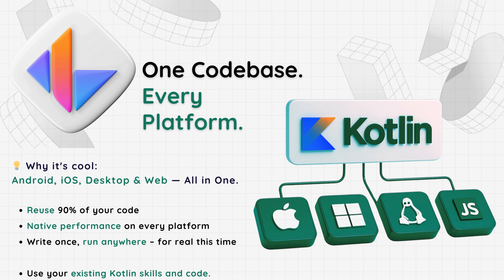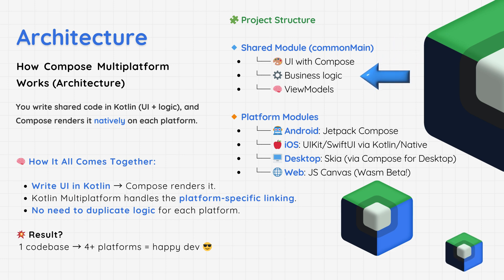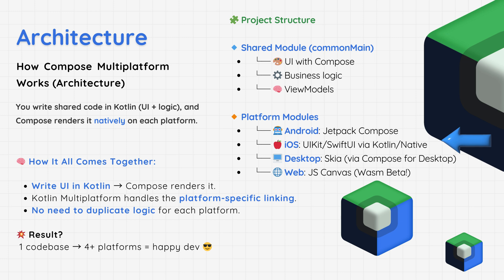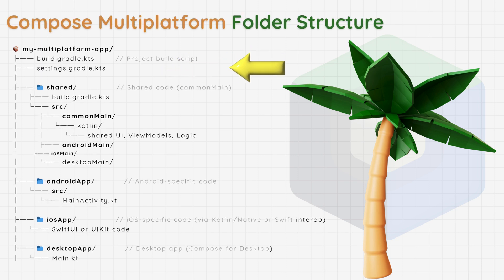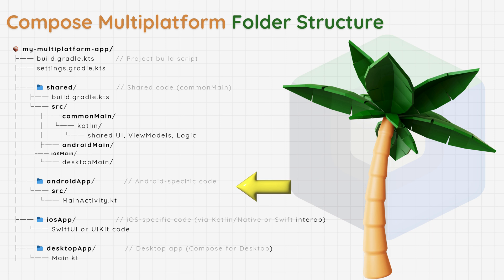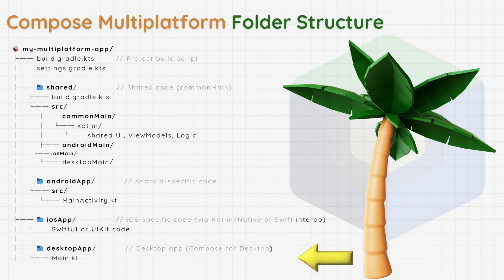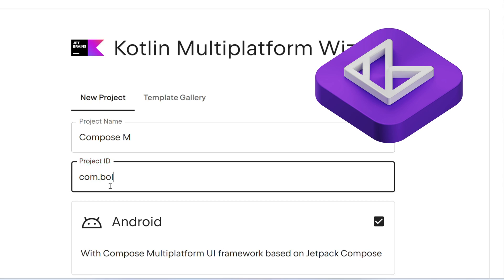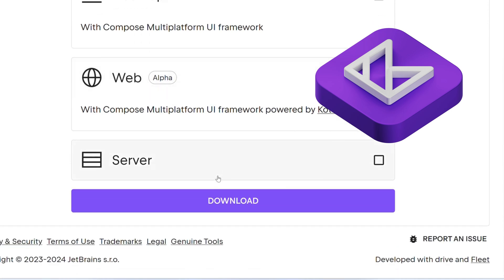Kotlin Multiplatform 2025: One Codebase, Every Platform Conquered | KMP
Hey devs, welcome to Boltuix!
Tired of juggling codebases for Android, iOS, Web, and Desktop? In this ultimate 2025 guide, we dive into Kotlin Multiplatform (KMP) and Compose Multiplatform - JetBrains’  toolkit to build native apps across ALL platforms with one Kotlin codebase.

Save time, squash bugs, and ship faster - all with native performance.
Ready to level up? Let’s code!

What You’ll Conquer:
* Compose Multiplatform : Stunning UIs on every screen
*  Why KMP Rules 2025: The cross-platform revolution
*  Architecture Deep Dive: Shared code + platform hooks
*  Project Setup: Kotlin Multiplatform Wizard in action
*  Folder Structure: commonMain, androidApp, iosApp decoded
*  Code Reuse: Share ~90% (with smart tricks!)
*  UI Hacks: Real tips for multiplatform wins
*  Bonus: CLI shortcuts, emulator setup, build hacks

Why KMP is Your Superpower:
*  One Codebase: Android, iOS, Web, Desktop - nailed!
*  Less Work: Cut boilerplate, boost productivity
*  Kotlin + Compose: Reuse your skills seamlessly
*  Native Speed: No compromises, pure power
*  Future-Ready: Wasm, iOS ARM64, and more

Tech Stack We’ll Crush:
* Kotlin Multiplatform (KMP)
* Jetpack Compose
* Kotlin/Native
* Gradle
* WebAssembly (Wasm)
* IntelliJ / Android Studio

Project Breakdown:
*  Shared Module: UI, ViewModels, logic - all in one
*  Platform Modules: androidApp, iosApp, desktopApp, webApp

Steps:
*  Launch with KMP Wizard (free!)
* Run on Android, Desktop, Web
🔸 Pro Tip: Dodge the “shared code trap”

Pitfalls + Fixes:
*  iOS build crashed? - Xcode tweaks incoming
*  Web UI off? - Compose for Web polish
*  Too much native code? - Optimize shared logic

Your Ideas Wanted!
Got a UI idea - dashboard, chat, or anything wild? Drop it in the comments!  We might build it next.